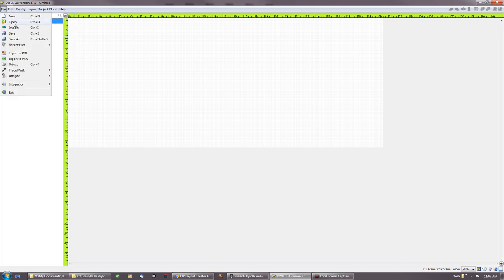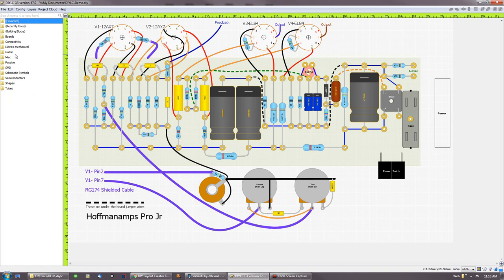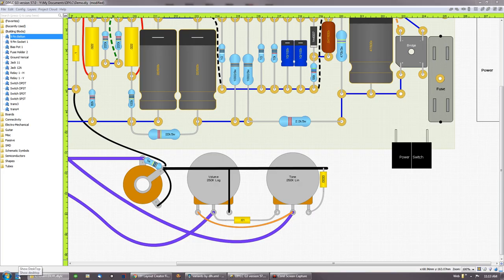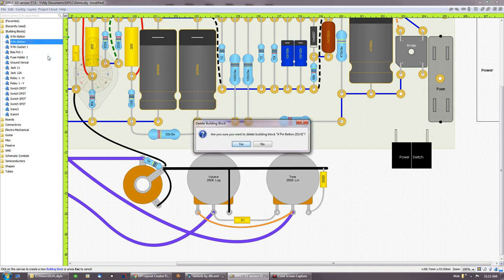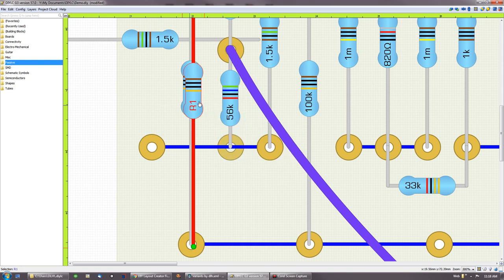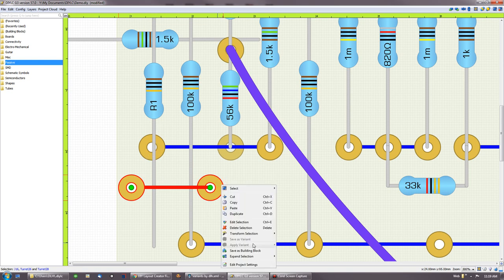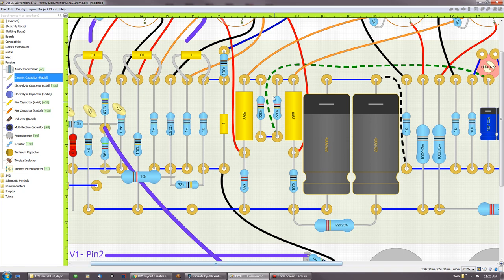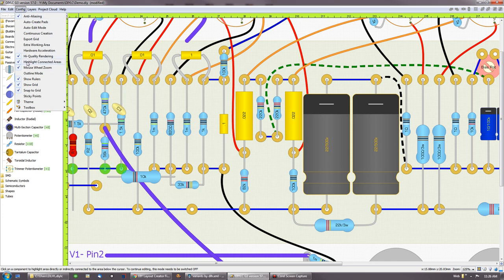Do It Yourself Layout Creator Menu settings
This is an updated video on the items in the DIYLC menu and what they do.

Go to my Amp forum here for more DIYLC info